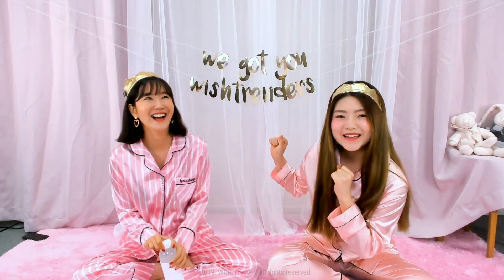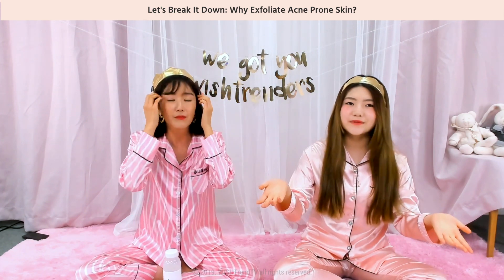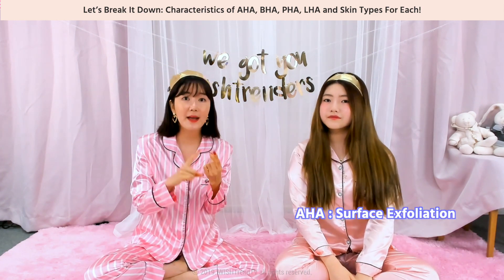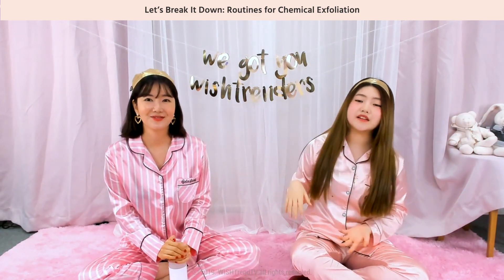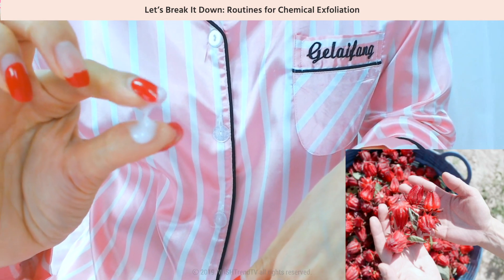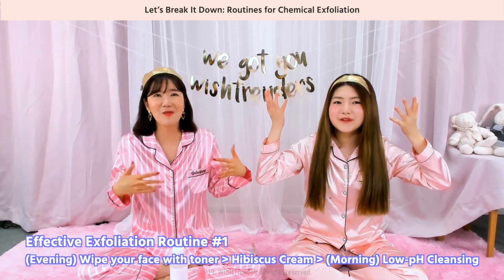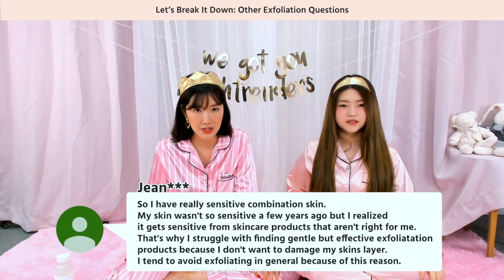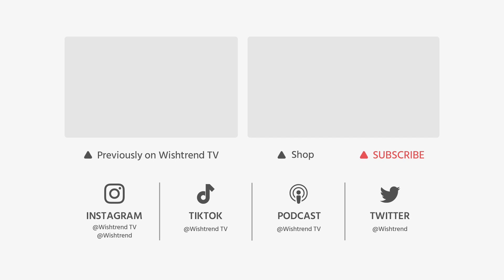[Edited] AHA, BHA, LHA, PHA? Perfect Skin Types for EachㅣWrong Exfoliation Worsens Acne!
Exfoliation makes your acne worse?
No!! Let’s find out what ingredients will be perfect for your exfoliation!

🌷 FEATURED PRODUCTS 🌷
➀ Acid-Duo Hibiscus 63 Cream

Want to tune in to while you're on the go and running low on data? No worries. Listen to our podcast! 🎧

👩🏻‍🔬Other Helpful Information👩🏻‍🔬
Don't Just Drink Hibiscus! Let the Skin Enjoy the Skin Benefits of Hibiscus!

Why should you use Acid-Duo 2% Mild Gel Cleanser on acne prone skin?

Freshly Juiced Vitamin Drop for acne marks?

How to Exfoliate Your Face for Different Skin Types | Teen Beauty Bible